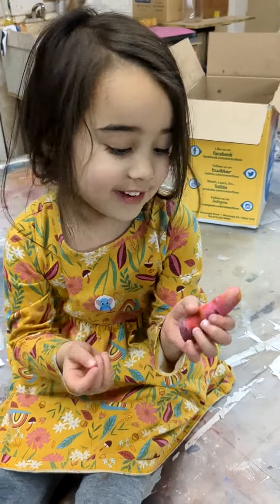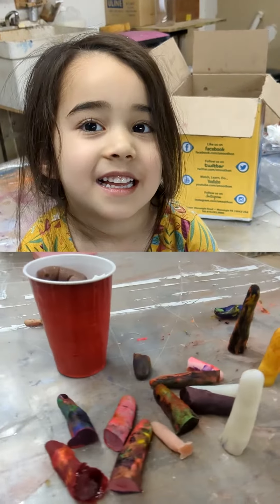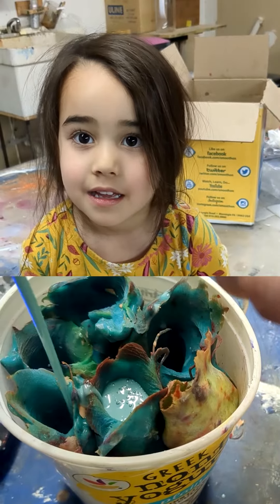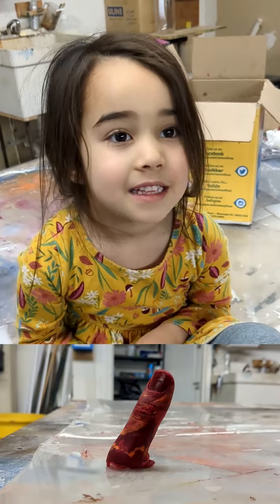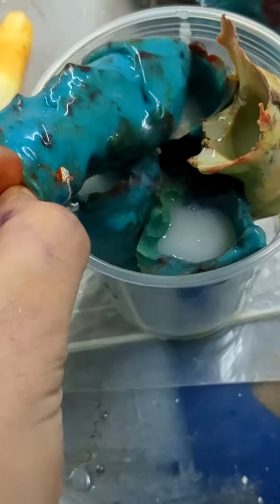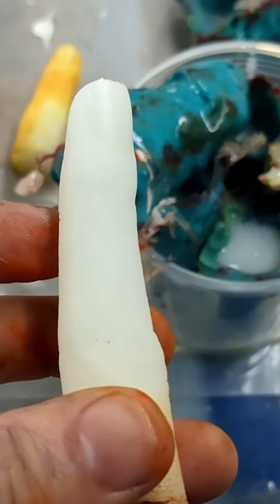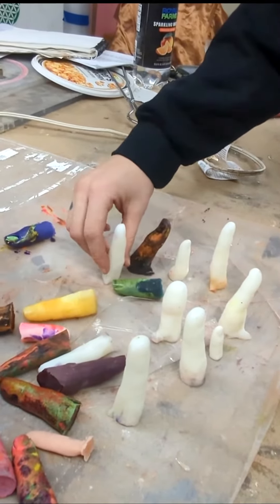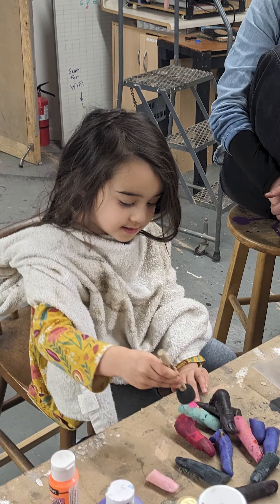Finger Painting Kits Charity Auction for the Lucky Fin Project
Every year for the last ten years I've been auctioning off something I made and donating the funds to charities related to the items being auctioned. This year we're making and selling 'finger' painting sets. Sets of fingers to paint that is. Each finger painting set includes nine assorted cast resin fingers including one original painted by Skyler, 12 paint colors, and a paint brush.

All of the funds raised are going to be donated to the Lucky Fin Project, an organization which hosts events and financially supports efforts for children attend specialized camps, obtain prosthetics, and to fund other organizations within the limb different community.

What are these used for?
It's really up to you. Use them as a fun painting activity. Practice painting fingernails. Put them on your shelf of oddities. Leave them around the office. Put them as a warning near your power tools. Mount them to your wall as a coat hook. Plant them in your garden during Halloween. Plant them and see if a human grows. Really get your hands dirty and paint these fingers. Gift them to your friends. I could go on, but I don't need to point out every idea for you.

Are they real fingers?
Sort of. They're cast in high quality non-toxic polyurethane resin from skin-safe silicone molds. They pick up every detail on the original real fingers they were cast from. Even fingerprints, scars, cuticle details and bitten fingernails.

Whose fingers are these?
I don't really remember everyone who participated but at one point about five years ago I hosted a finger party where friends showed up at my shop and I made silicone molds of their fingers for no planned purpose. I told them the molds would be anonymized anyway so it doesn't really matter. But the fingers belong to friends from Baltimore. I've used the molds since then for various things, but now is the time to get these fingers into the hands of more friends than those of you just at arms length.

Isn't this a little weird?
So?

Bid early and bid often!